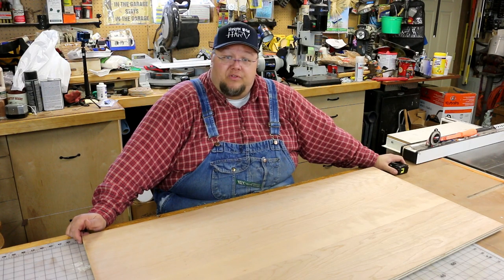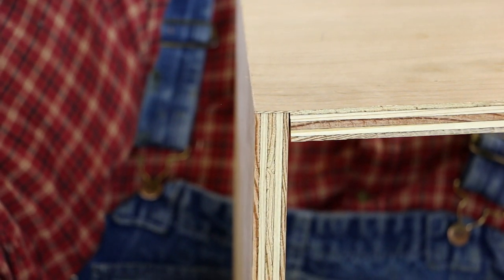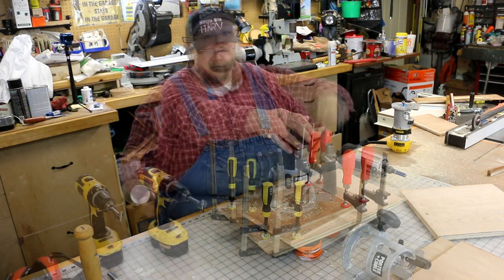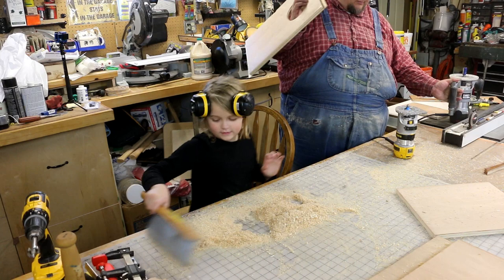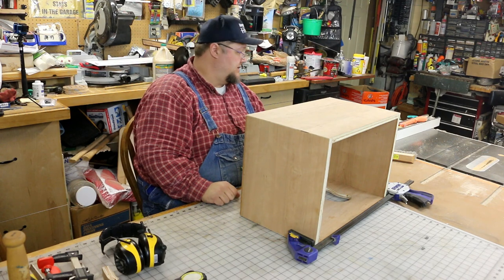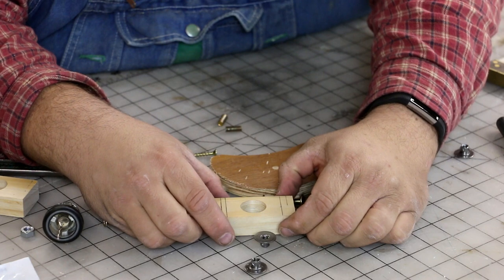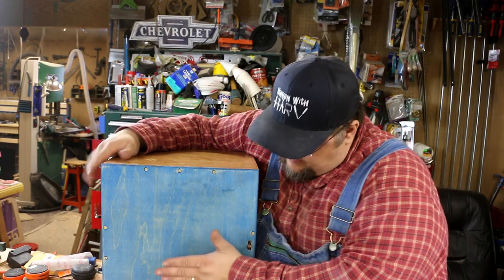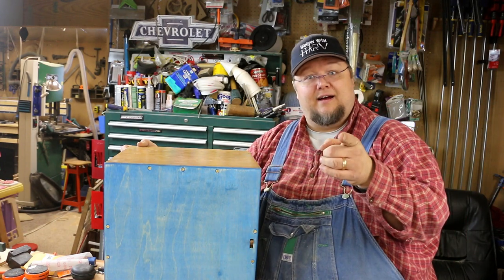Building a DIY Cajon with custom snare feature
Today on Hangin With Harv, we're building a Cajon box drum for my nephew.  If you liked this project give me a thumbs up and if it inspires you to take on a similar project, leave me a comment as I would love to hear from you.